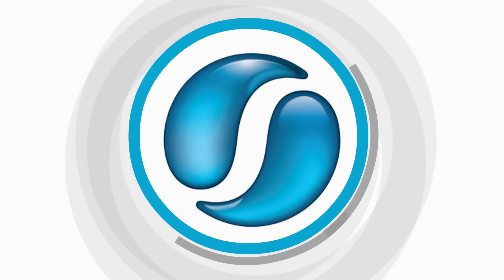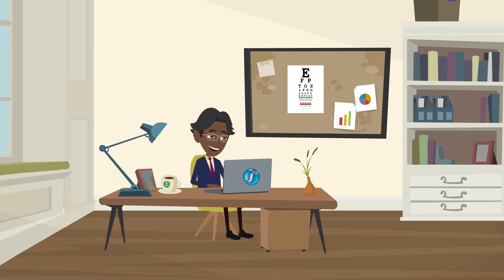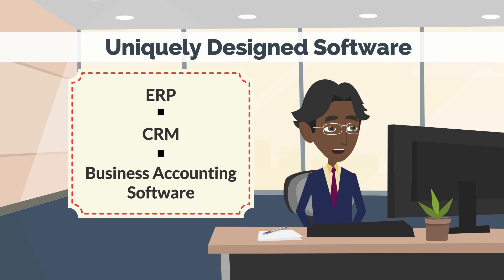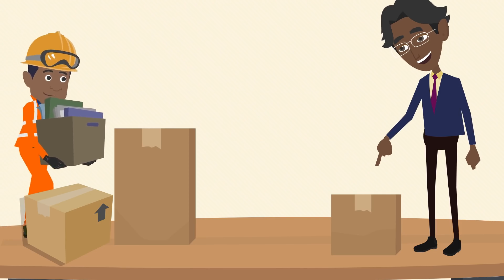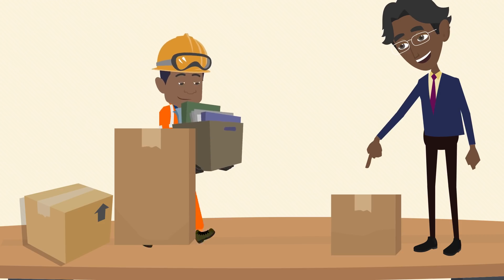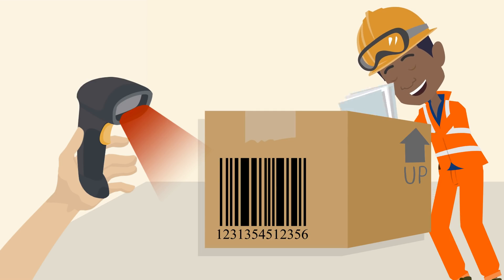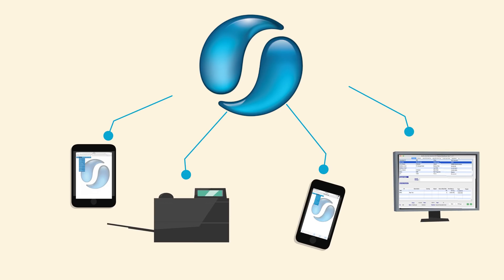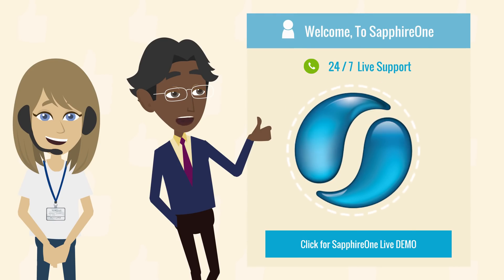SapphireOne ERP Accounting - Grow your business to next level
SapphireOne makes streamlining and automating your business processes a breeze